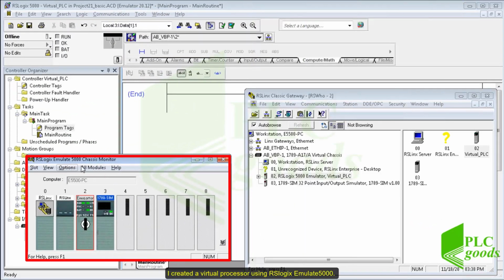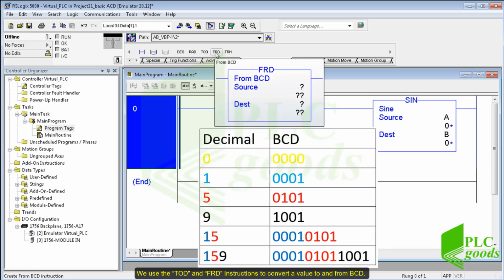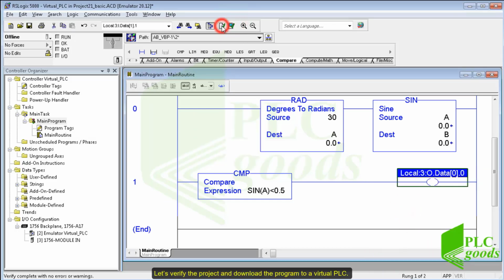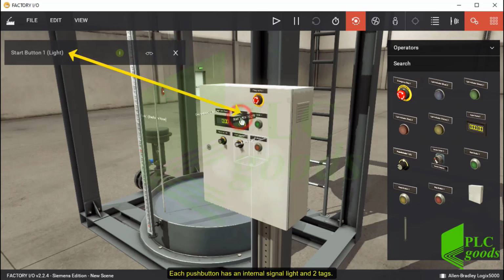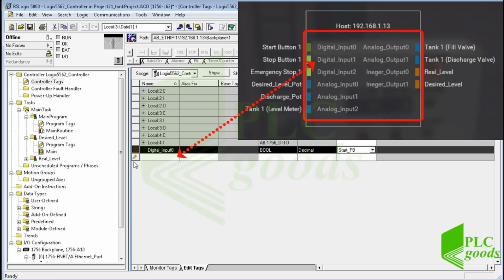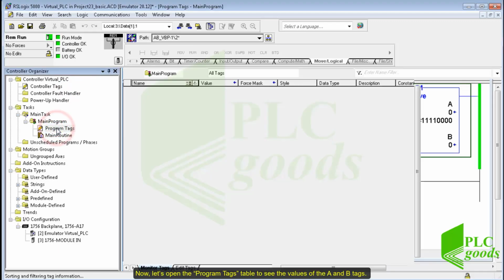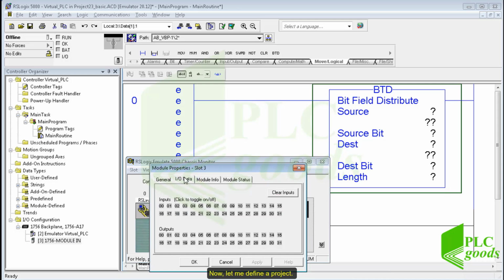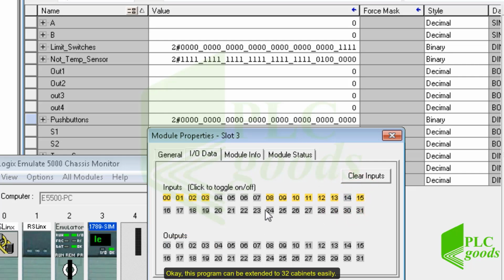PROGRAMMING math instruction tutorial | RSLogix 5000 Math & Logical Instructions Full PLC Tutorial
💚Master RSLogix 5000 PLC programming in this complete 58-minute hands-on tutorial! 🚀 Learn Math, Comparison, Move, and Logical Instructions using real Factory I/O automation projects. Build a water tank system with analog valves, level sensors, counters, presets, and digital displays, then control 8 industrial fans using Move, Masked Move, AND/OR/XOR/NOT, Swap Byte, and Bit Field instructions. Perfect for PLC beginners and automation engineers! ⚡🏭
00:00 Introduction
01:20 Project Overview in Factory I/O
03:40 Creating the Water Tank System
07:10 PLC Hardware & Tag Setup
10:00 Math Instructions Explained
15:30 Comparison Instructions Tutorial
20:10 Counters, Presets & Overflow Logic
24:00 Reset & Monitoring Functions
27:30 Analog Valve & Level Sensor Control
32:10 Digital Display Integration
35:20 Move & Masked Move Instructions
40:00 Bitwise AND, OR, XOR & NOT
46:10 Swap Byte & Bit Field Distribute
51:00 8-Fan Automation Project
55:10 Testing, Simulation & Troubleshooting
57:00 Final Results & Conclusion
1-Programming S7-1200 PLC with Siemens TIA Portal & Factory IO
4-Complete Delta PLC programming Course with ISPSoft & Factory IO
7- Excellent PLC projects for engineering students -Part 1
8- Excellent PLC projects for engineering students - Part 2